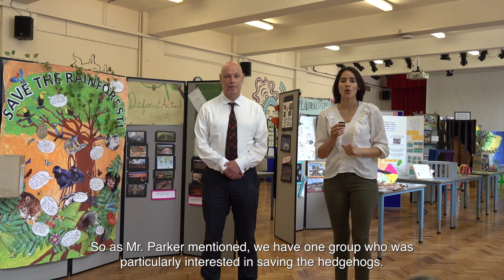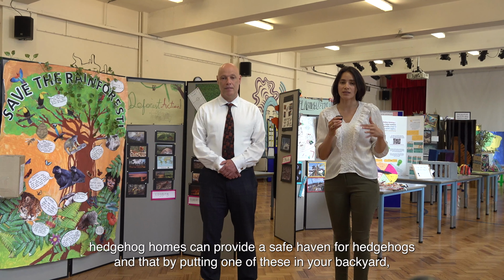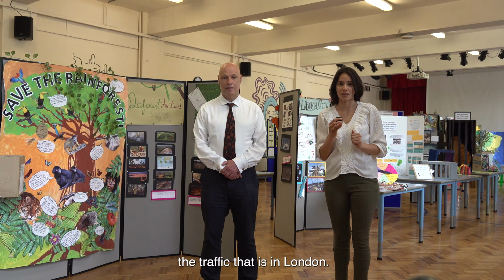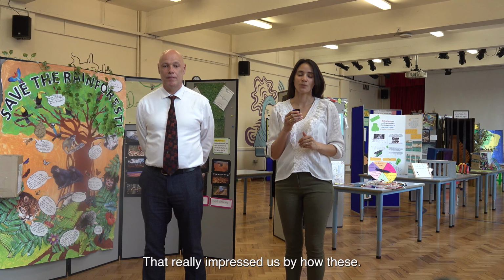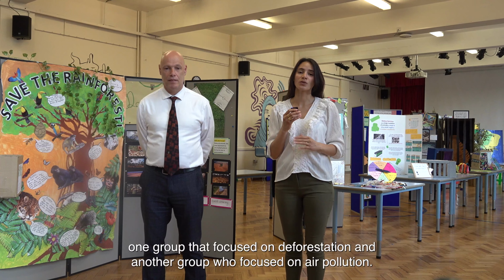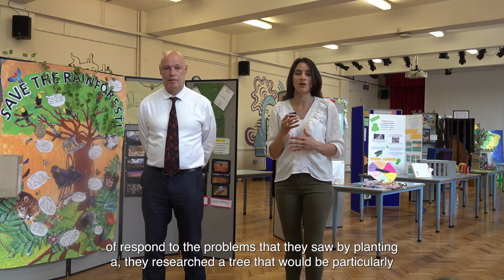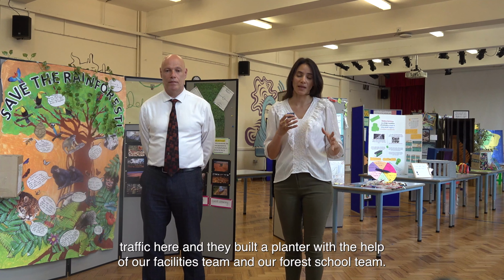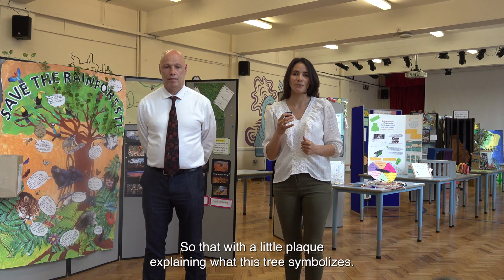Grade 5 Exhibition